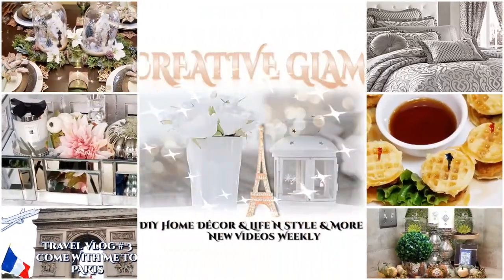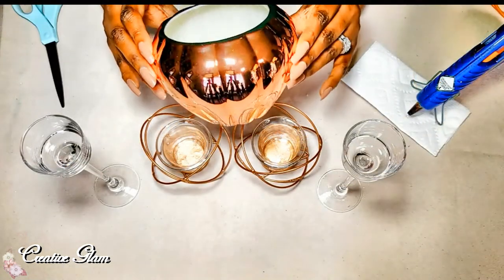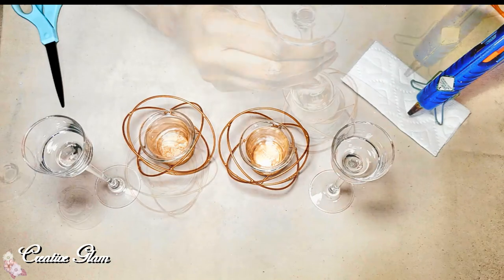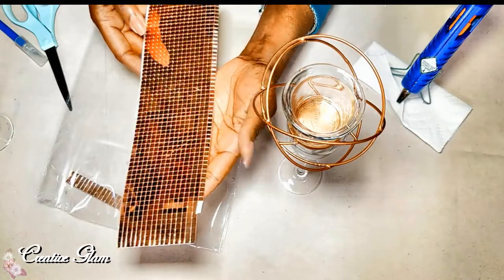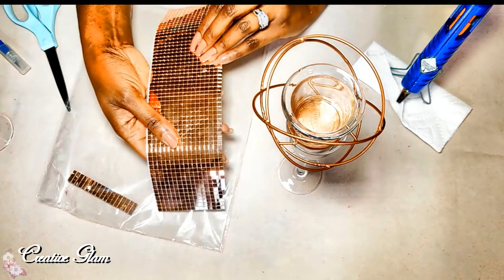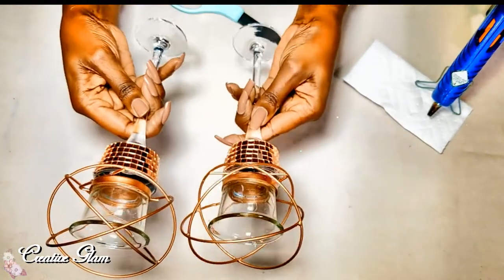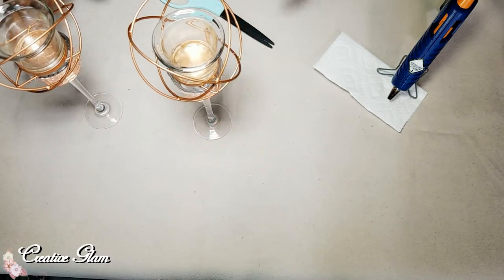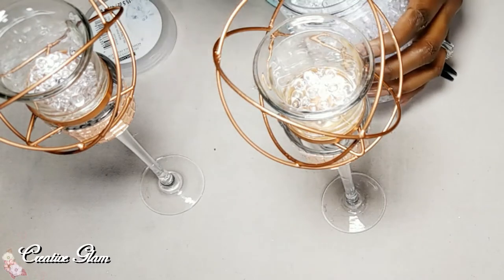Thrifted Centerpiece || Thrift Store / Dollar Tree DIY Decor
Hi Guys! 💖 Today I will share my Thrifted Centerpiece || Thrift Store / Dollar Tree DIY Decor. I hope you enjoy. I love What I Do and I Do What I Love. 💖

**RECENT VIDEOS**
DIY || Mirrored Coaster Set

❤ Lighting Kit